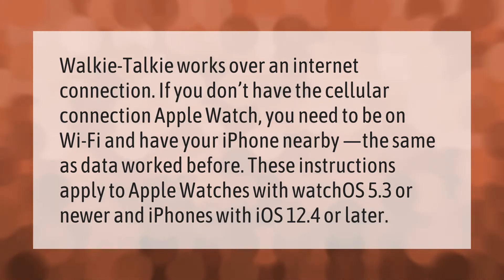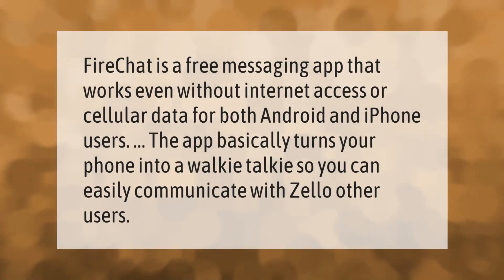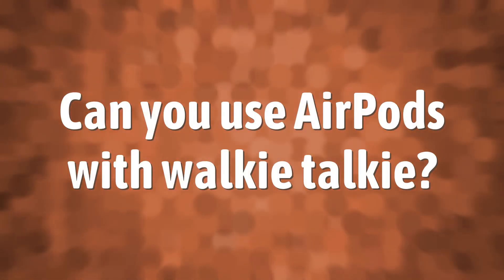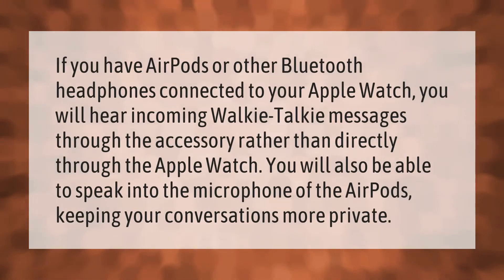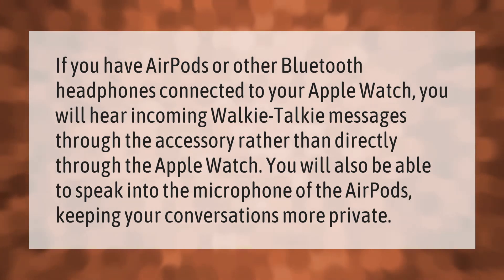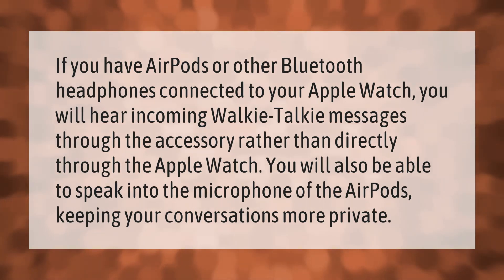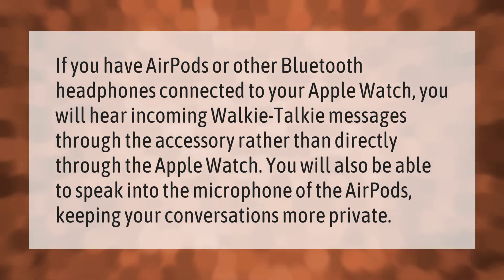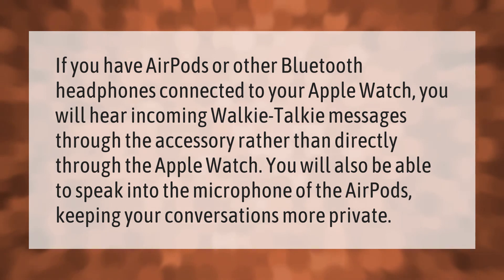Can you use walkie talkie on Apple watch without cellular?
00:00 - Can you use walkie talkie on Apple watch without cellular?
00:40 - Does walkie talkie work without wifi?
01:06 - Can you use AirPods with walkie talkie?

Laura S. Harris (2021, February 9.) Can you use walkie talkie on Apple watch without cellular?
    AskAbout.video/articles/Can-you-use-walkie-talkie-on-Apple-watch-without-cellular-217162